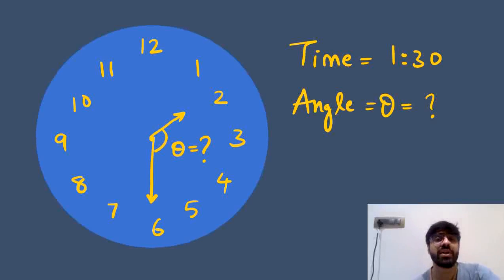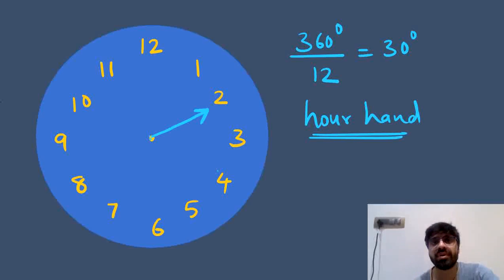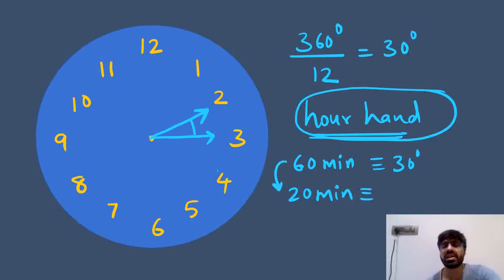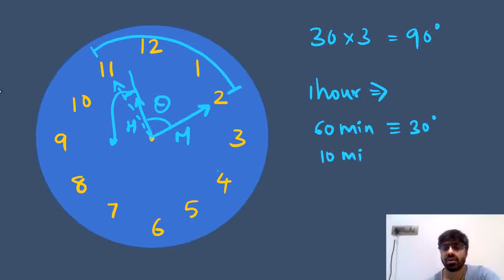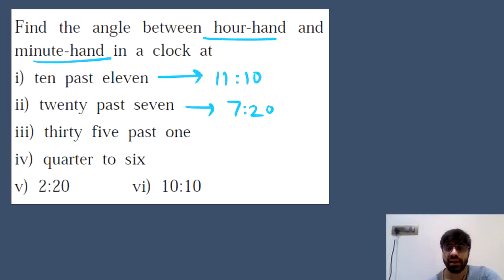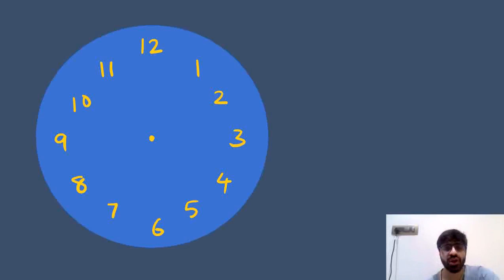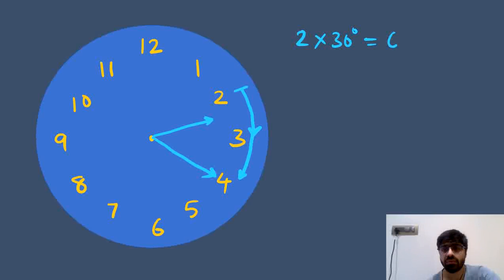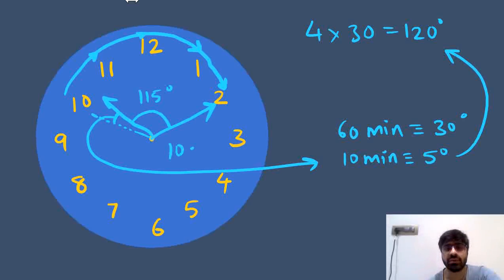Angle between hour and minute hand of clock | Angle and measurements | 11th | JEE Mains / Advanced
Angle between hour and minute hand of clock from Angle and measurements for 11th / 12th college and board exams
JEE Mains/Advanced MHTCET BITSAT and other competitive exams

Do refer other videos of the playlist for a complete understanding